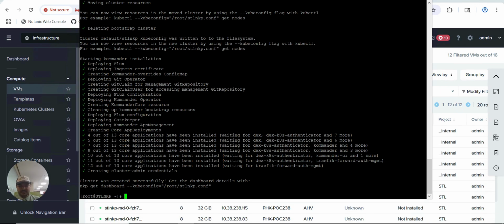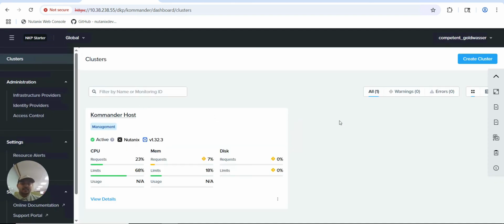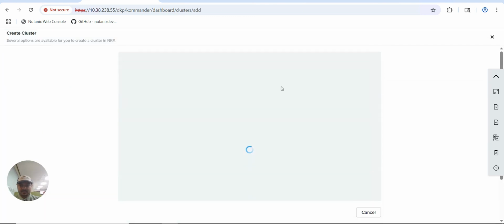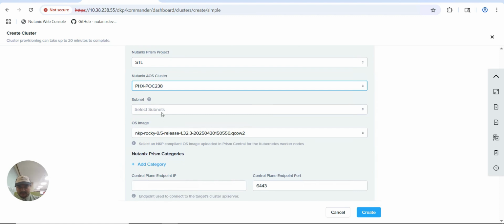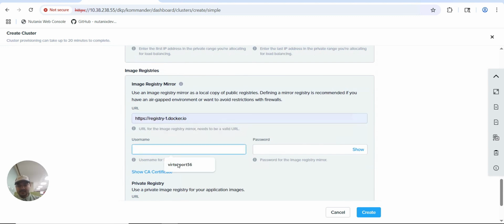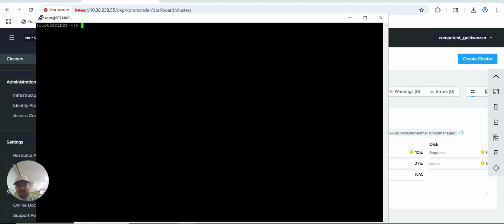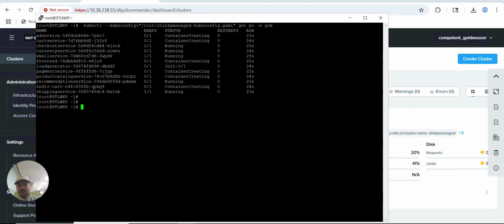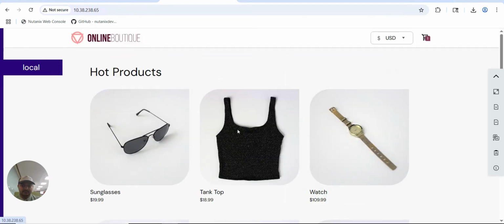21 June 2026